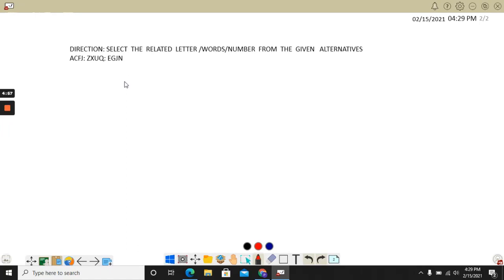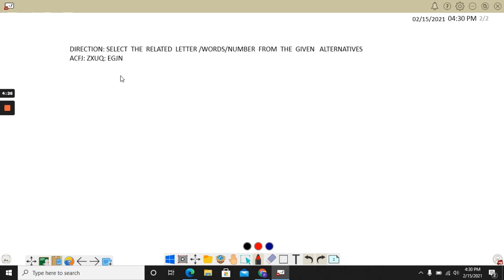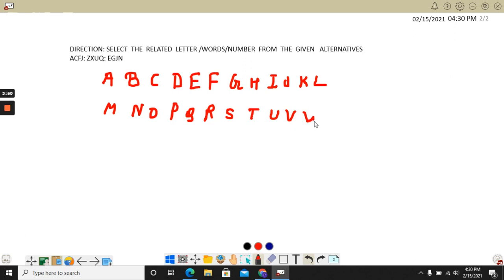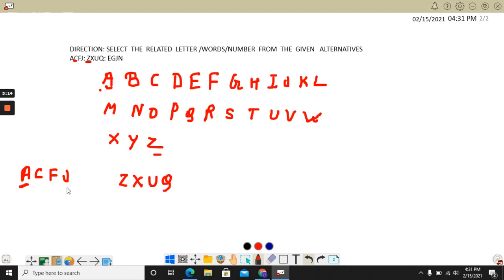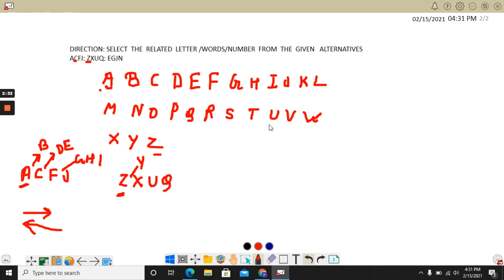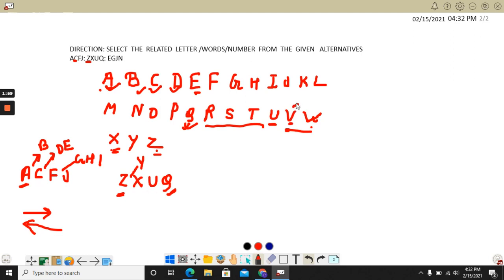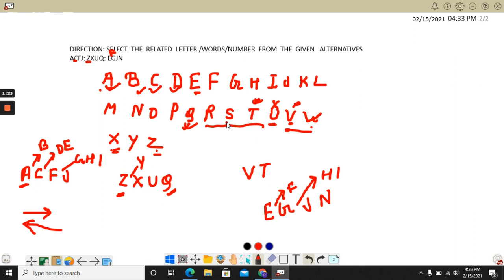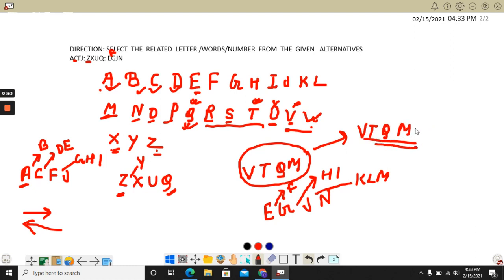B ED ENTRANCE REASONING : ACFJ: ZXUQ:: EGJN: ?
B ED ENTRANCE  PAPER 1  : REASONING